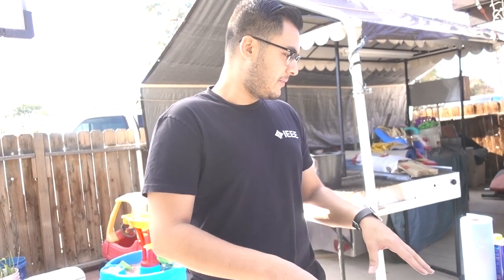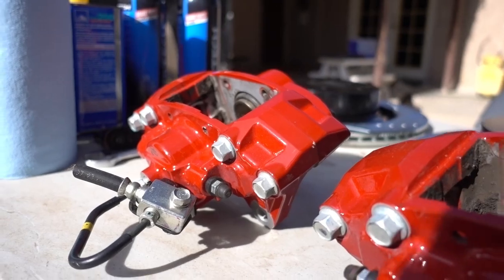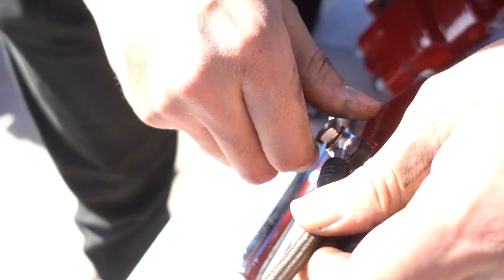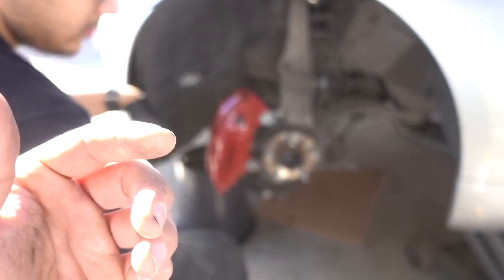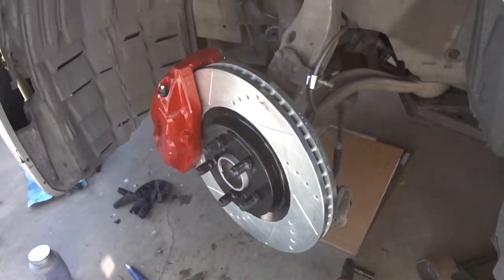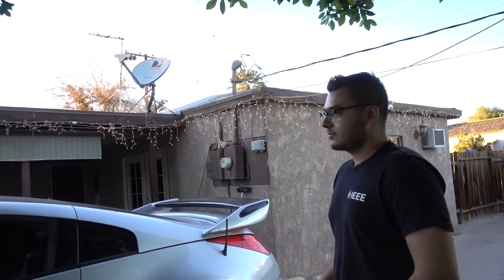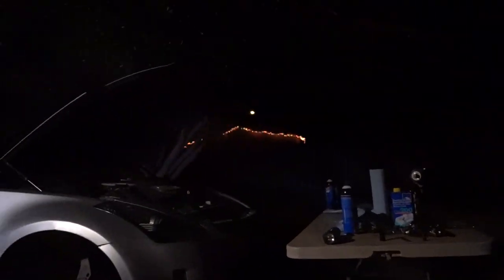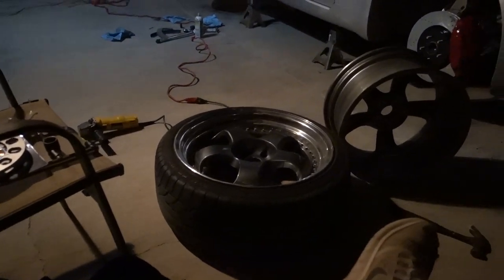Installing 370Z Akebono BBK on to a 350Z!!!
What is going on guys I hope your all having an Embraceful Day, Today we install some 370z brakes on a 350Z. This is a cheaper alternative if you want to run some bbk but dont want to spend 3k on other brand bbk.

Watch me build my TC as I take you guys with me on this journey and share other things in my life with you.

Embrace Yourself!!! 自分を受け入れます